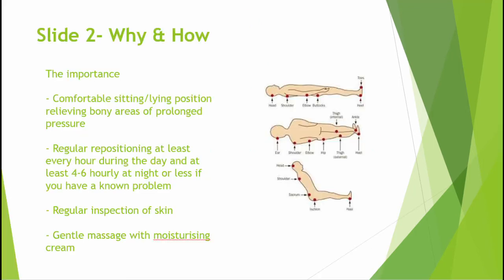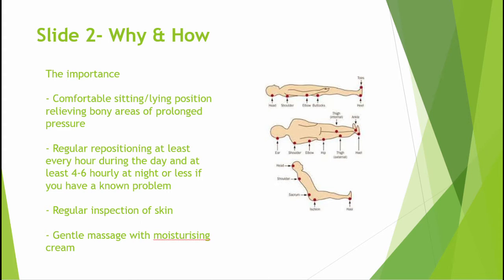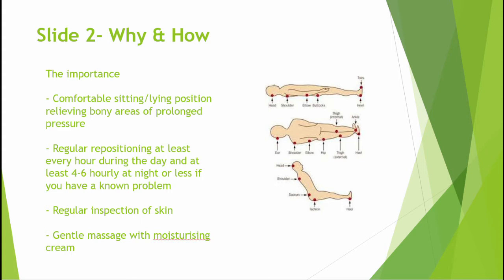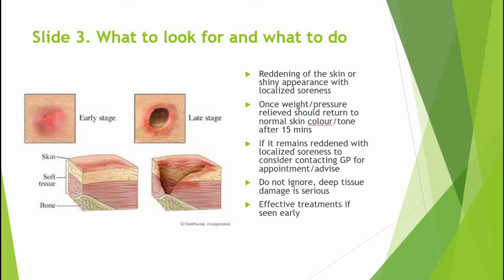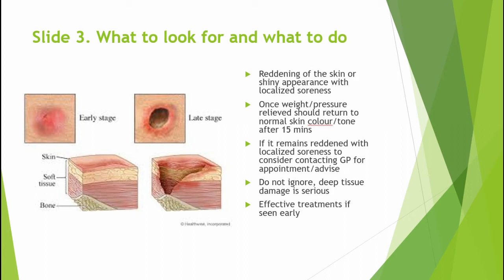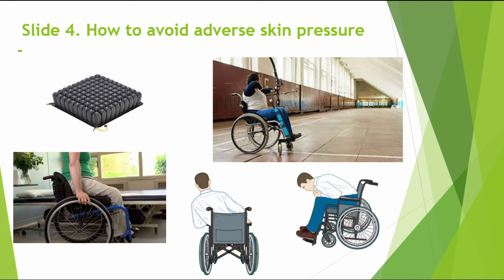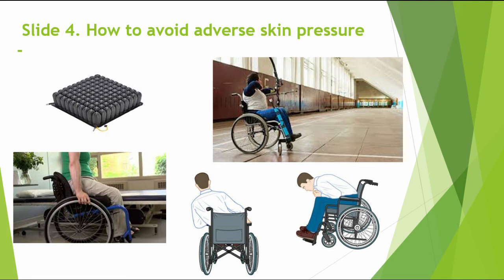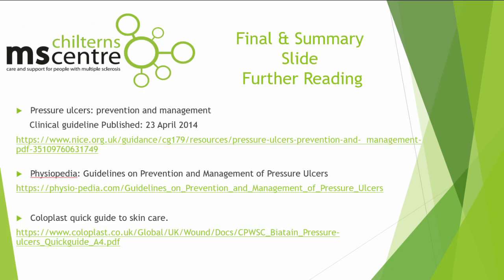Looking after your skin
Follow our tips for looking after your skin to avoid pressure sores.

If you found this video useful please consider donating to our charity Your gift will make a difference to people affected by multiple sclerosis.  Thank you!